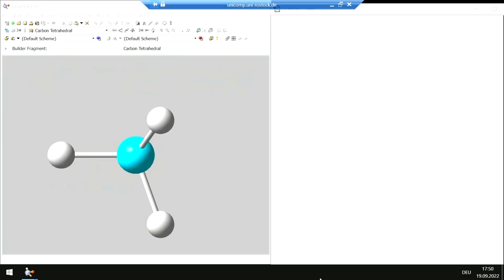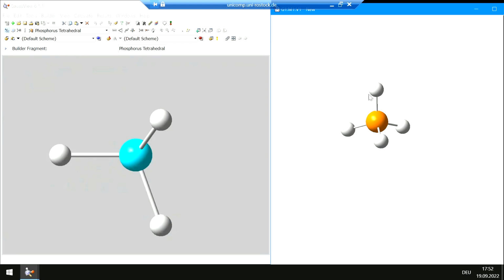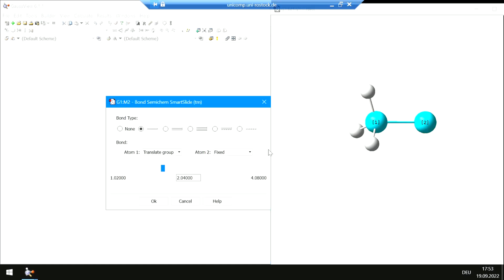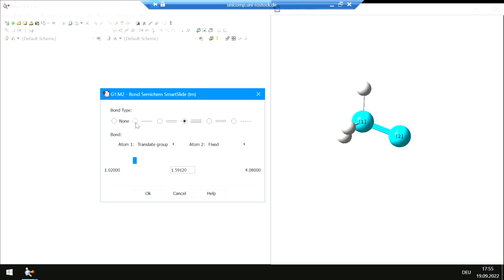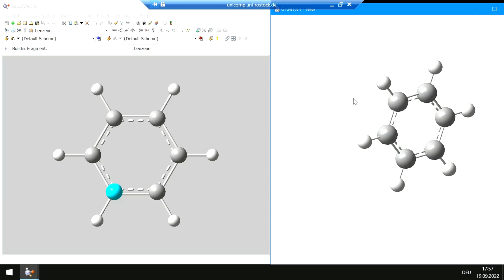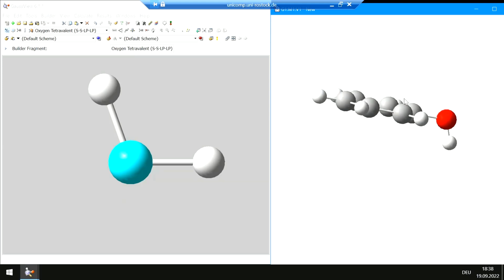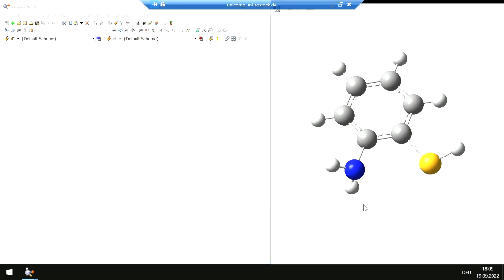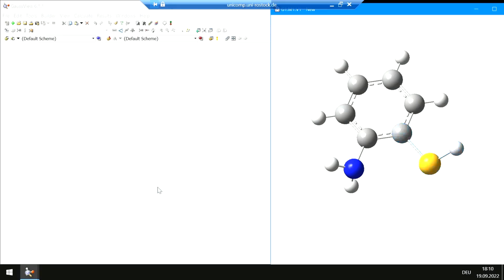Gauss View | DFT calculation | Introductory Video 1 | Tutorial